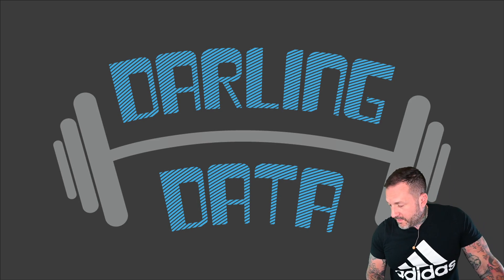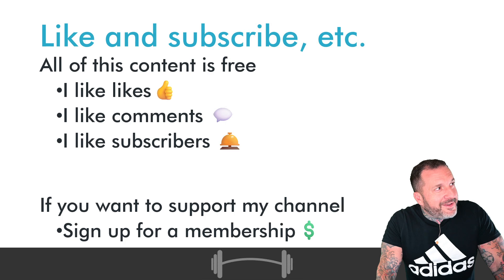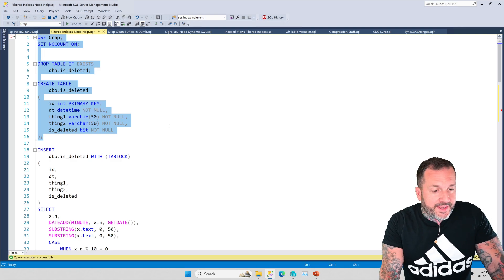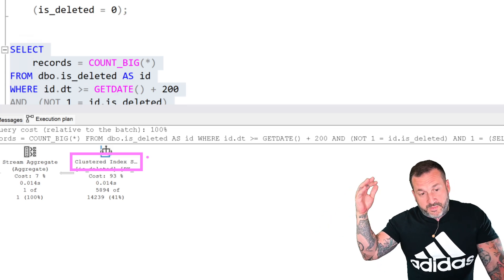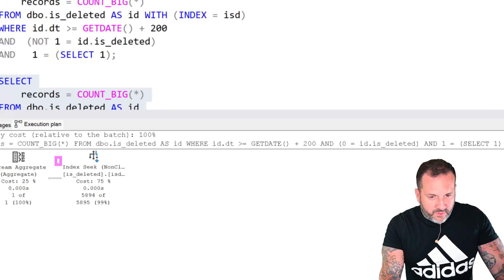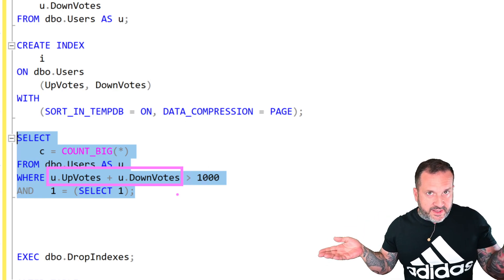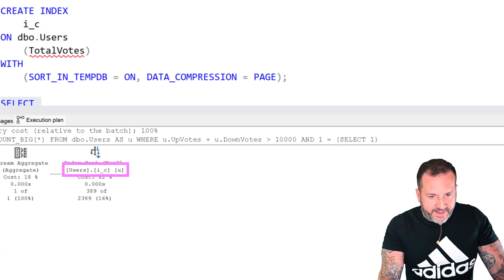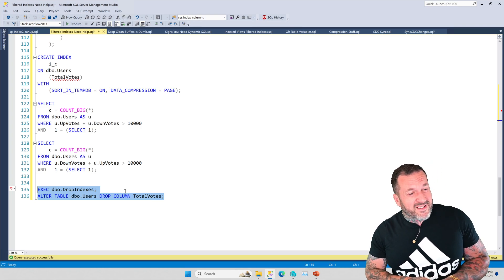Annoyances With Filtered Indexes And Computed Columns In SQL Server